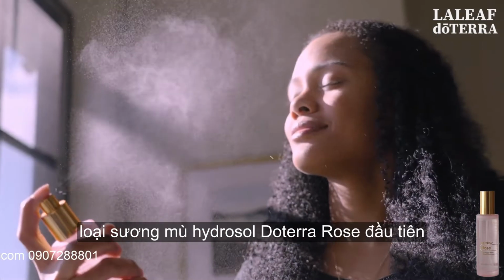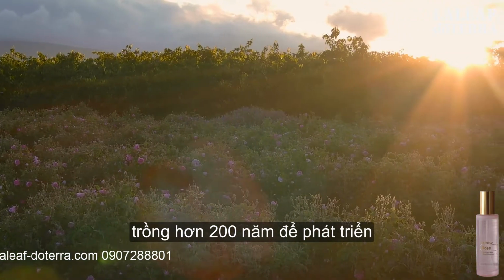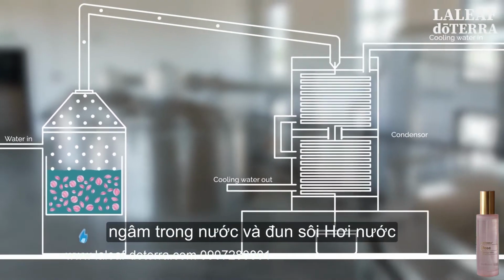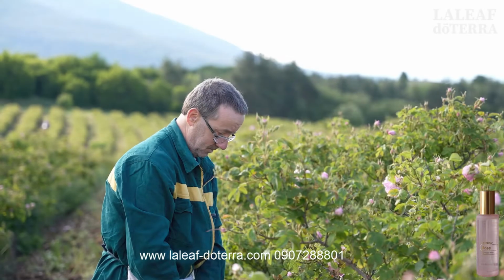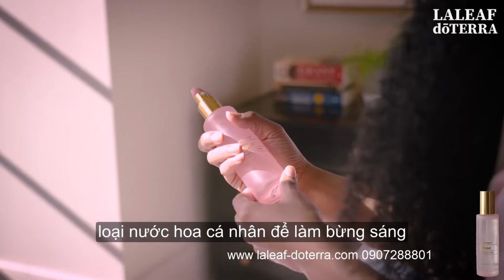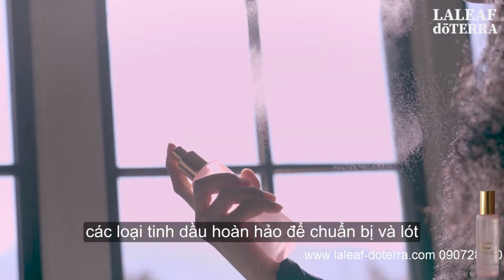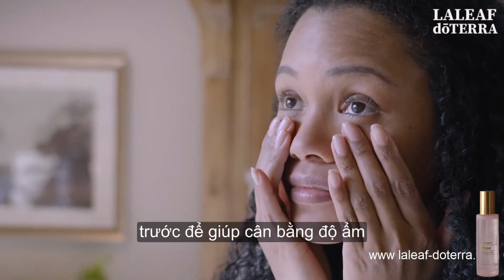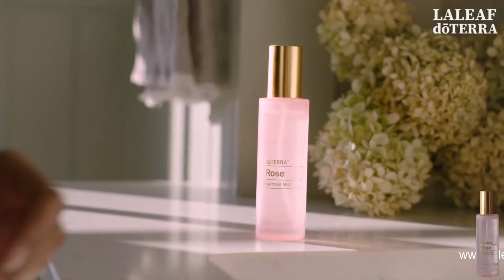Nước Hoa hồng dōTERRA Rose Hydrosol Mist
- Nhẹ nhàng và sảng khoái, Rose Hydrosol Mist là sự bổ sung tối ưu
cho quá trình chăm sóc da của bạn. Được biết đến với công dụng dưỡng
ẩm cho da và hỗ trợ làn da sáng mịn, Rose Hydrosol có thể được thoa
lên mặt, cơ thể và tóc. Hydrosols cung cấp một giải pháp thay thế sẵn
sàng để áp dụng cho các loại tinh dầu nguyên chất, giúp việc sử dụng
trở nên dễ dàng và đơn giản. Sương mù này được sản xuất bằng cách sử
dụng cây Rosa damascena ở Bulgaria.